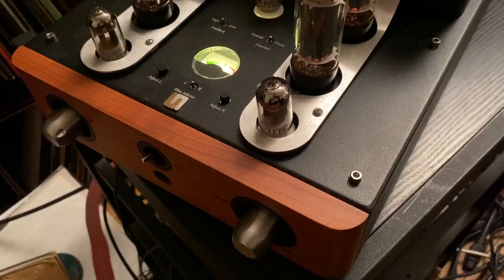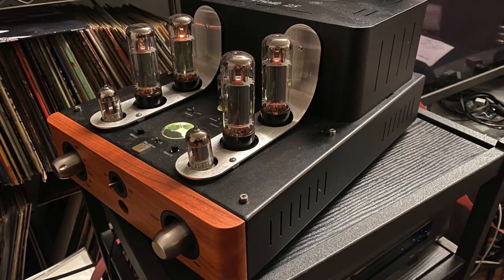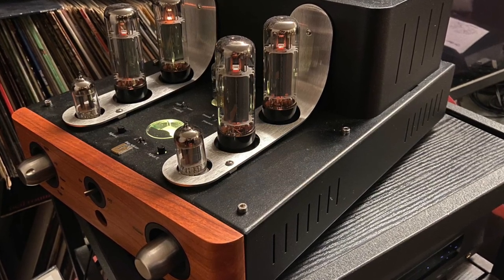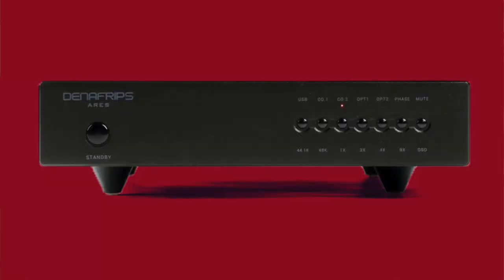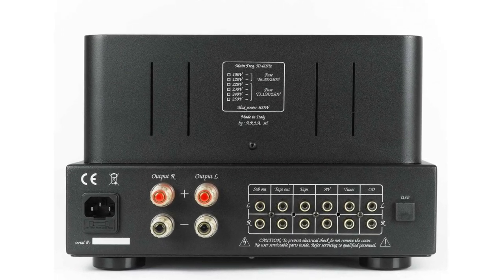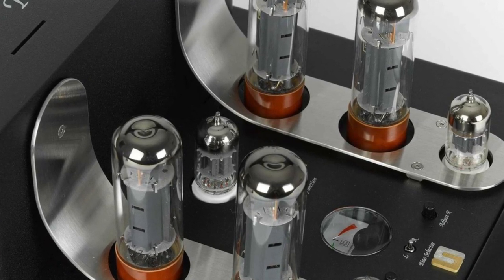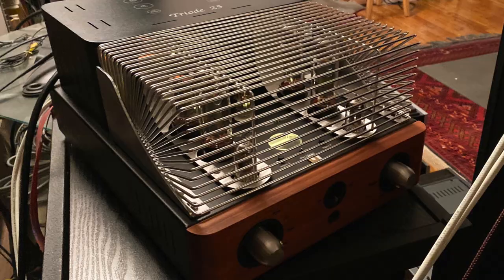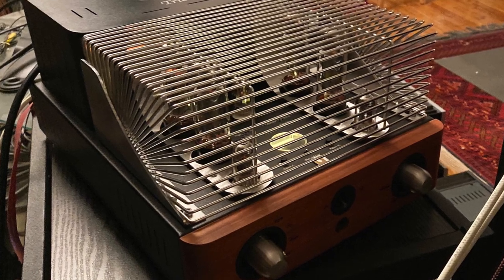Review: Unison Research Triode 25 Amplifier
Are you experienced? With tubes, that is. Have you ever lived with a high-end tube amp? The Unison Research Triode 25 amplifier would be a great place to start.

Specs

Output Stage: Push-pull, ultralinear, Class-AB
Output Power: Approx. 45 watt per channel (Pentode configuration)
Approx. 25 watt per channel (Triode configuration)
Output Impedance: 6 Ohm
Input Impedance: 47 kOhm / 50 pF
Negative feedback: 5 dB or 1.8 dB
Valve complement: 2 x ECC83 (12AX7) 1 x ECC82 (12AU7) 4 x EL34 (6CA7)
Power Consumption: 300 watt max
Fuses: T6.3A from 100V to 130V T3.15A from 220V to 250V
Dimensions: 30 cm x 45 cm x H. 20cm
Net weight : 20 Kg